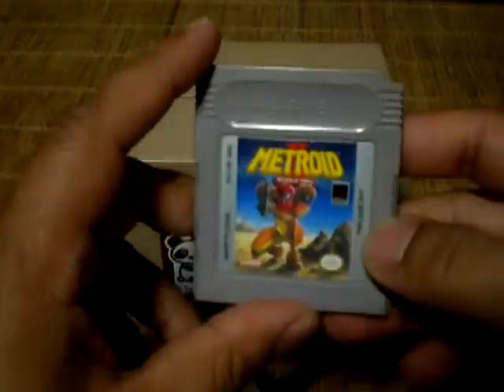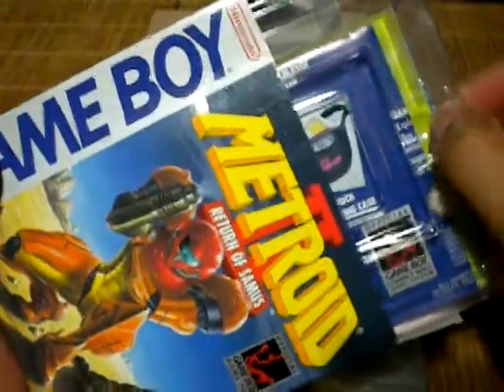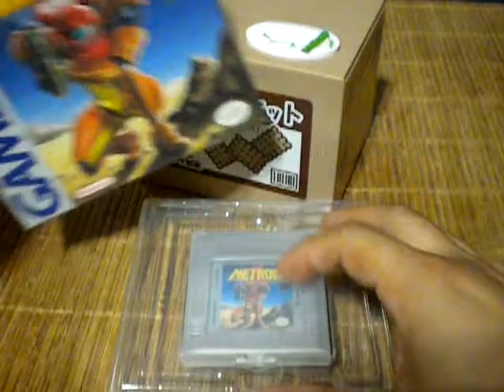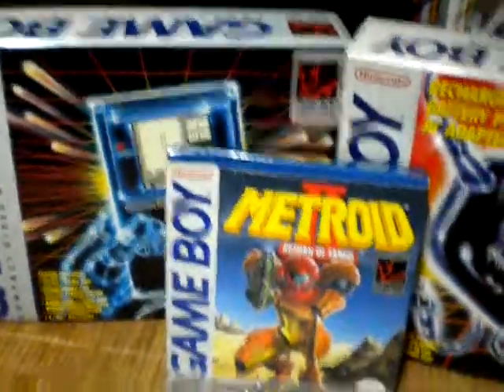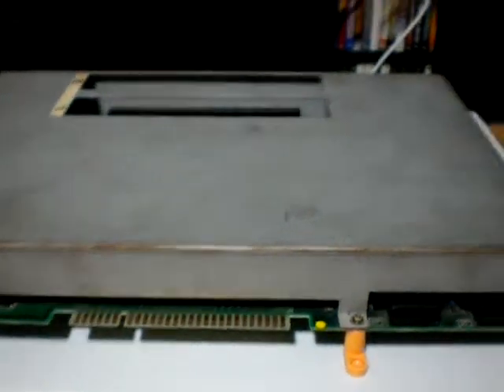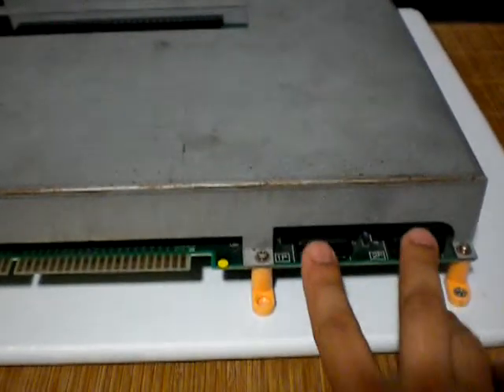A New Fighter has Entered the Tournament!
Some really cool people helped me out here, plus Ken offering to help me out on my little project. Just some of the cooler stories I wanted to share. ^_^ Also a little somethnig from when I ran at the 2013 Fandango Run. Are group won 1st for our costumes! We were suppose to be Lego people, but you know...